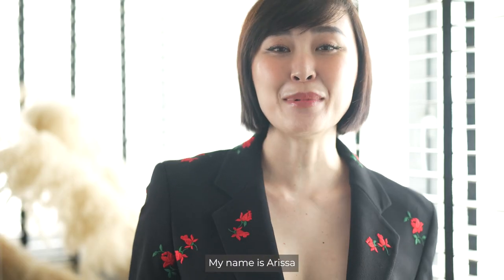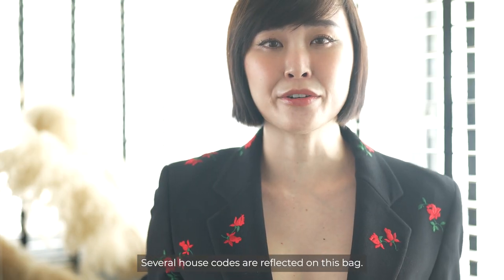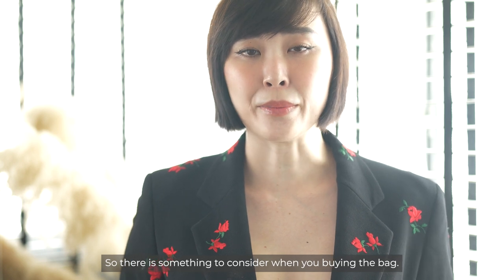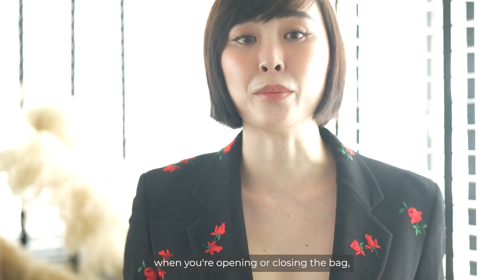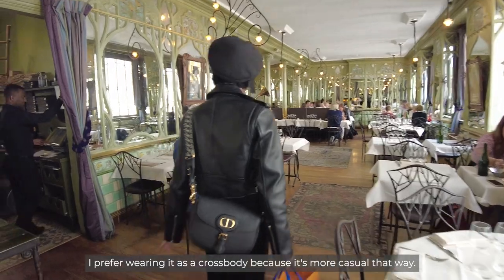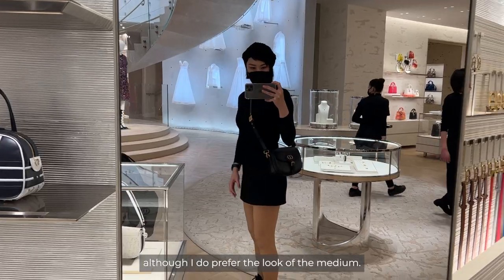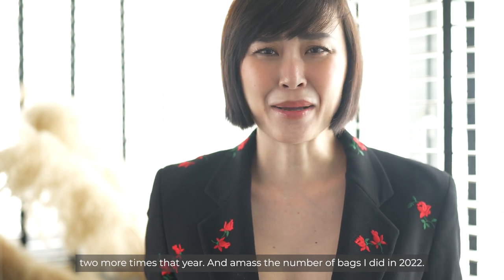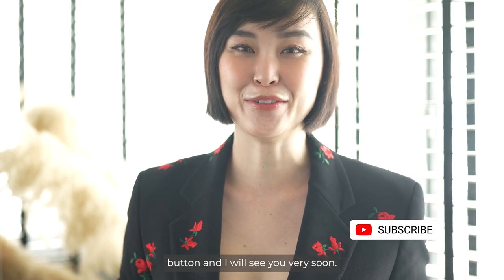Dior Bobby Bag: A Luxury Handbag Worth Investing In? My Review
Before you shell out thousands for the Dior Bobby bag in Large, here are some things you need to know. After purchasing the Dior Bobby in large at the flagship 30 Montaigne store in Paris a year ago, here are my honest reviews on the bag after regular use.

About Monoxious:
Monoxious started in 2008 by Arissa and Dawn as a fashion blog documenting monochromatic clothing. We were quiet for a long time, but now we're back with content focusing on photography and how you can be the best insta-BFF ever.